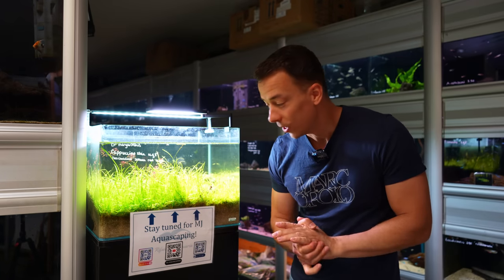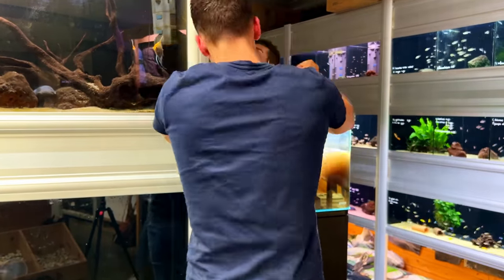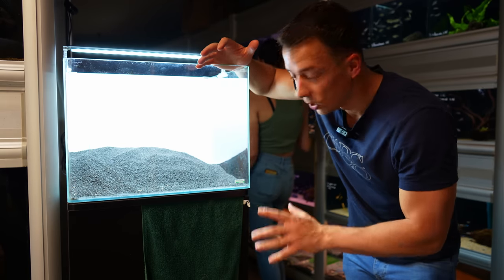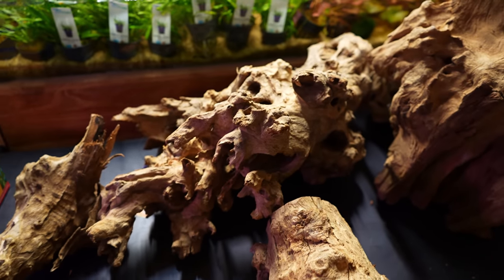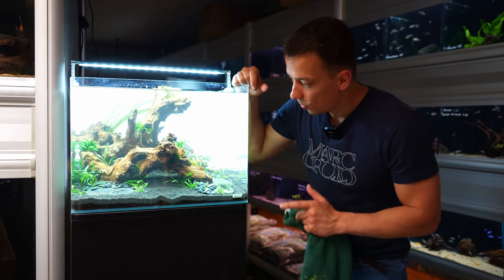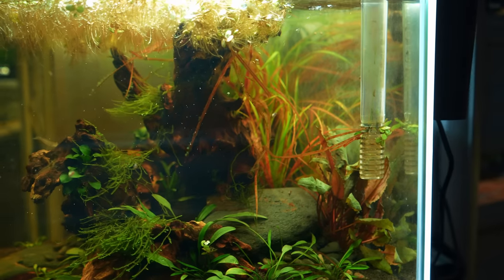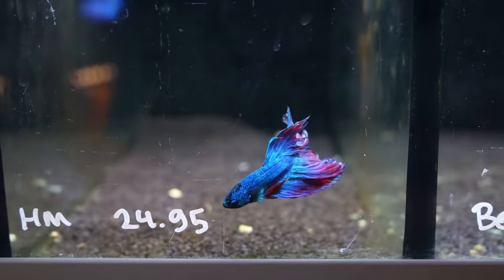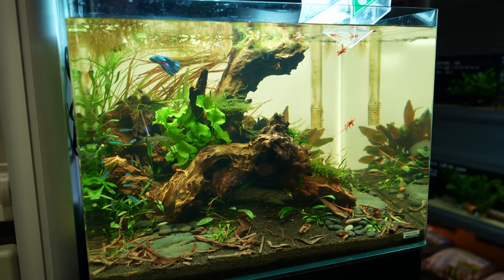THE BETTA COMMUNITY TANK: NO CO2 ''Blackwater'' & Planted Aquascape Tutorial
In this video we are making a betta community tank in my local fish store Rifwachter!

LIGHTSCREEN

PLANT SUBSTRATE

FINE GRAVEL